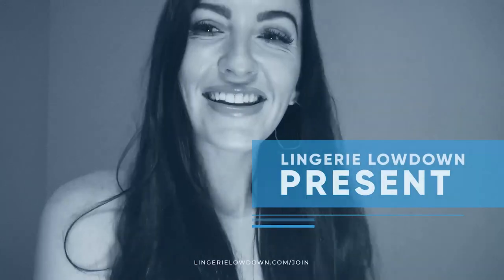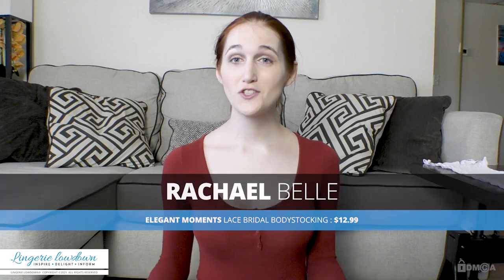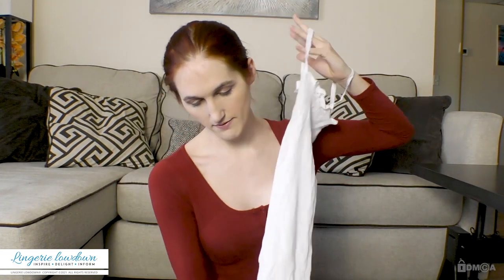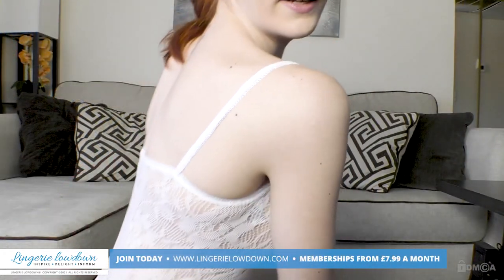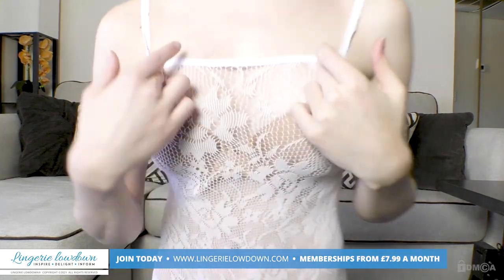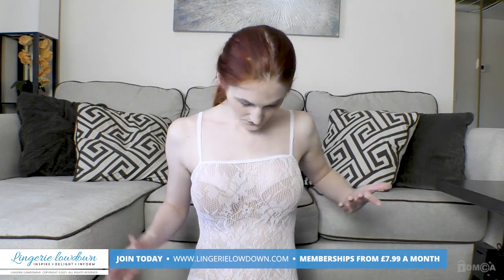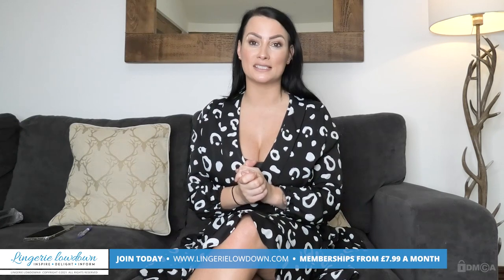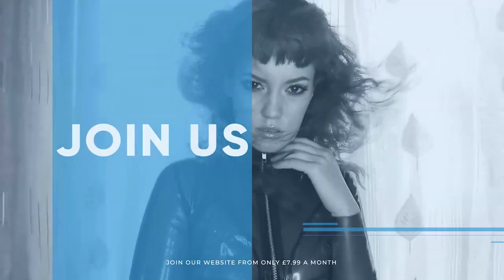Rachael Belle : Elegant Moments lace bridal bodystocking [PREVIEW]